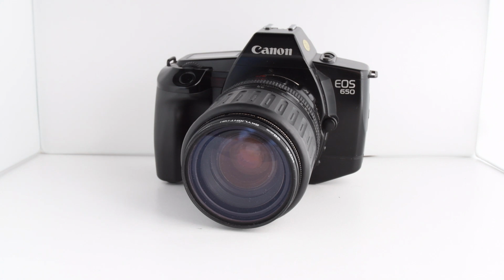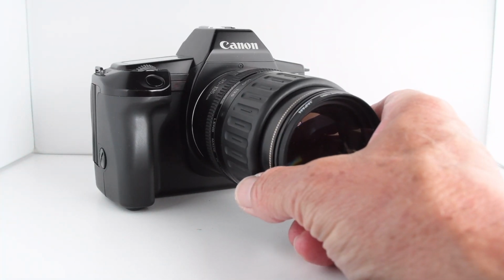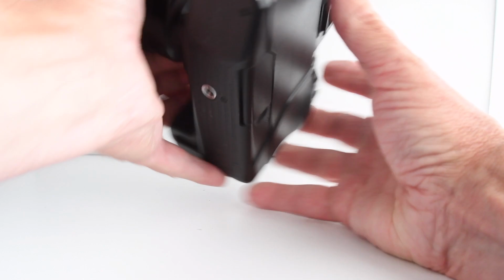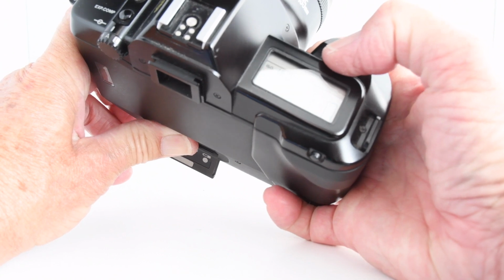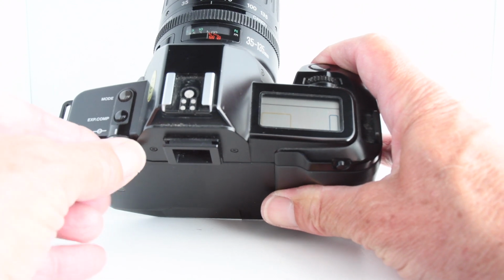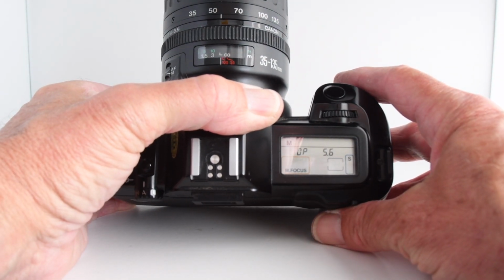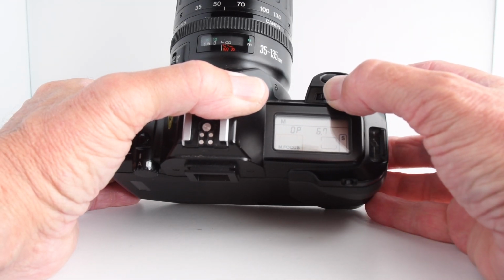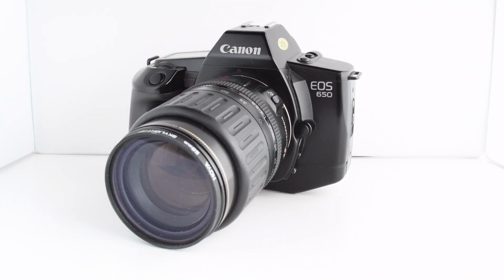365 Camera Project - Camera 188 Canon EOS 650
My project for 2023 is to use 365 film cameras within a year.